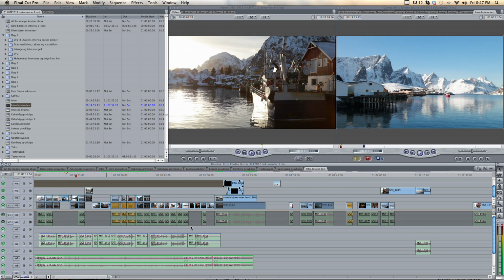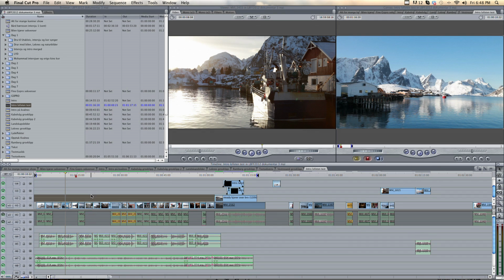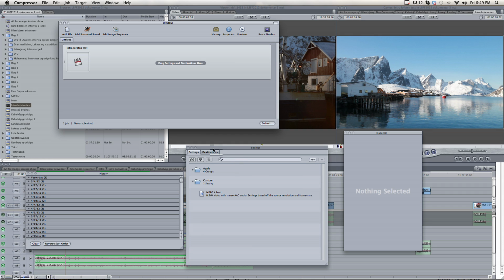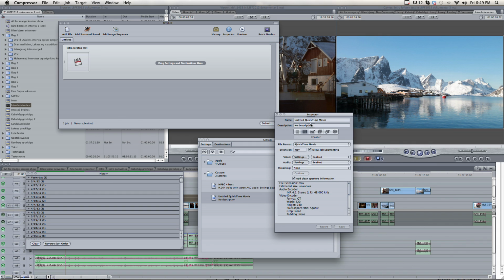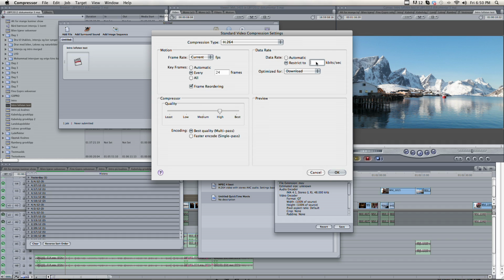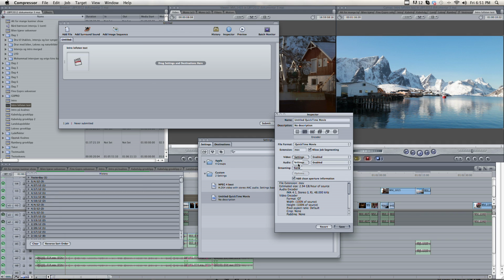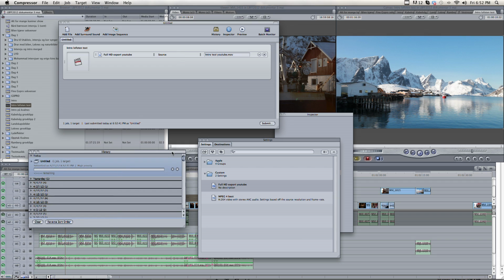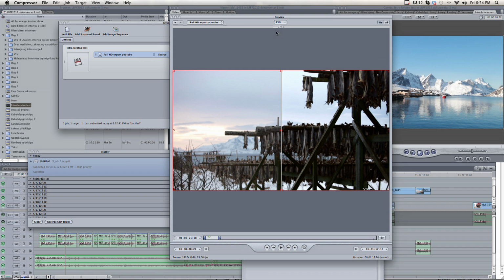‪Best quality export for youtube (Final Cut pro)‬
Hi! I upload a lot of shorts and test-videos to Youtube, and I get several questions about how I manage to upload them in high quality with low compression. Therefore I made this tutorial to show you how I export using Final Cut Pro and Compressor, and how you can export small videos-files without loosing to much quality.